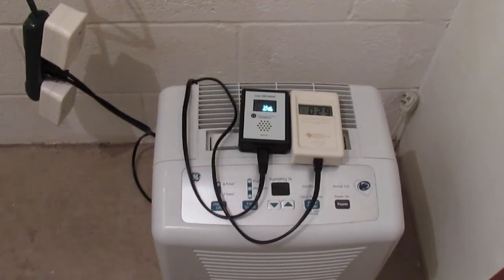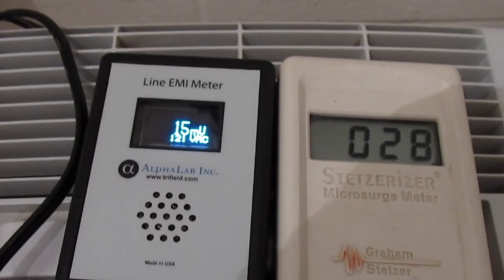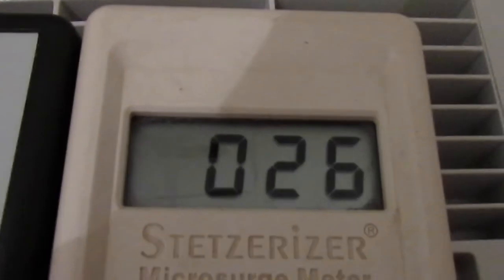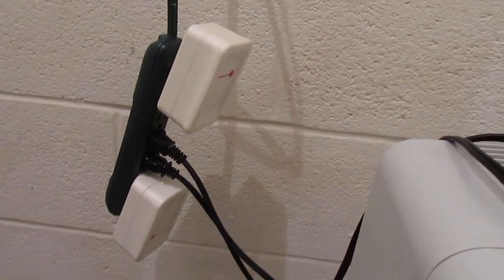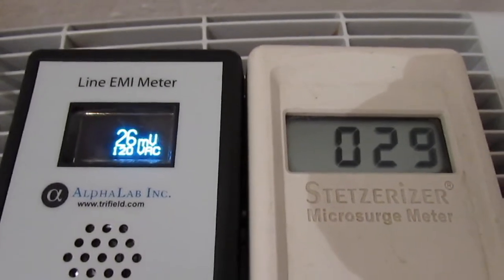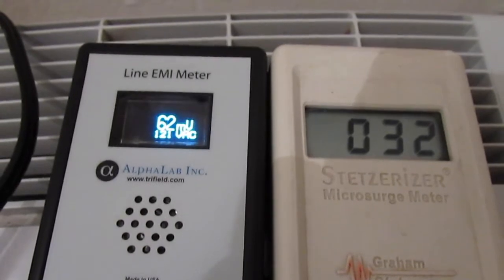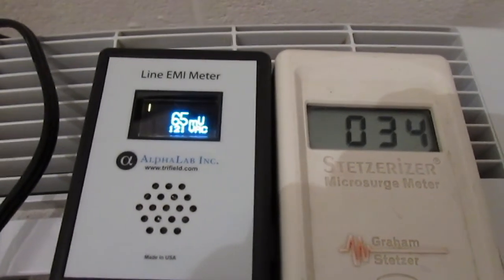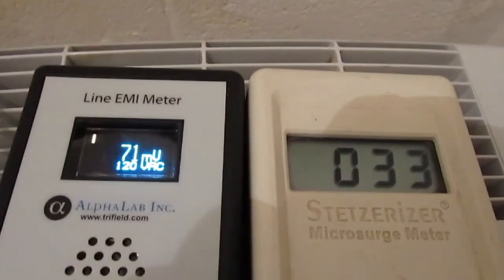Testing Dirty Electricity - Line EMI Meter & Graham Stetzer Meter | EMF Minimalist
Here I compare the effects of filtering dirty electricity and measuring the levels using two different DE meters.